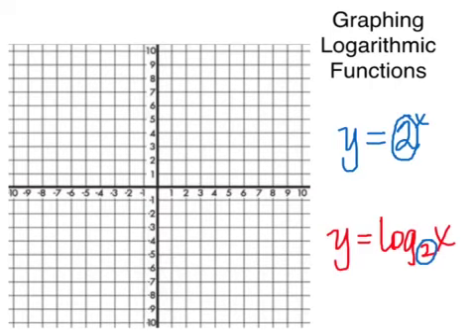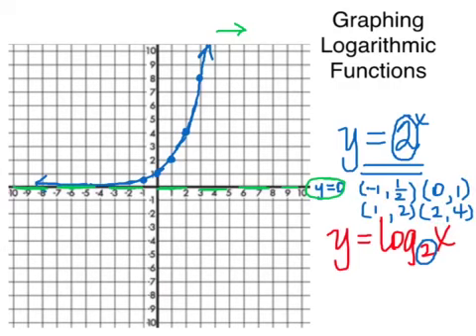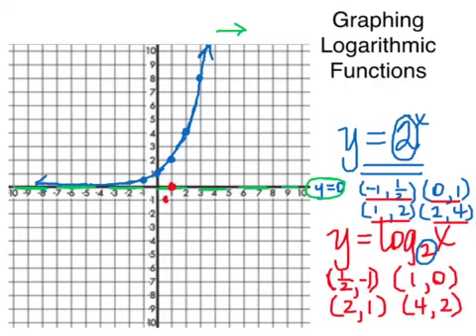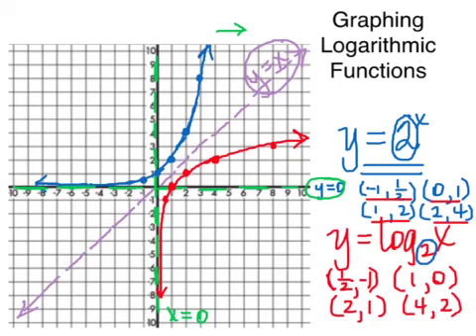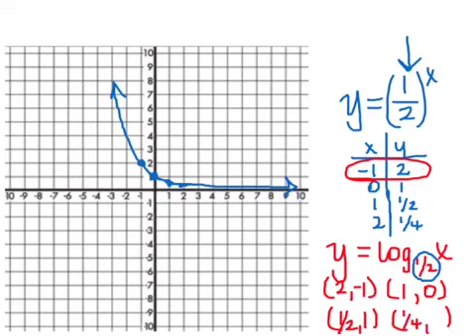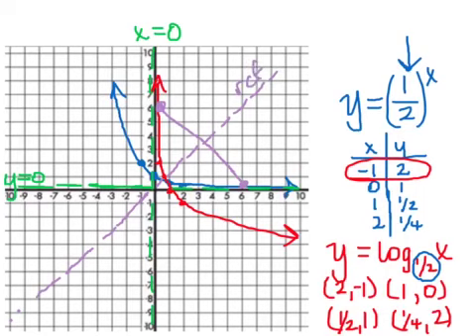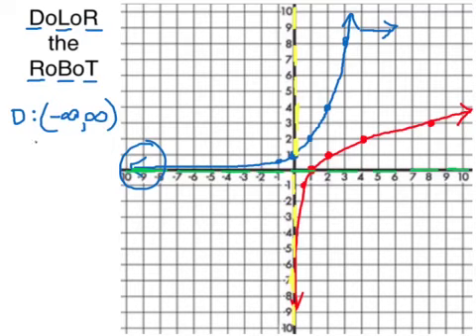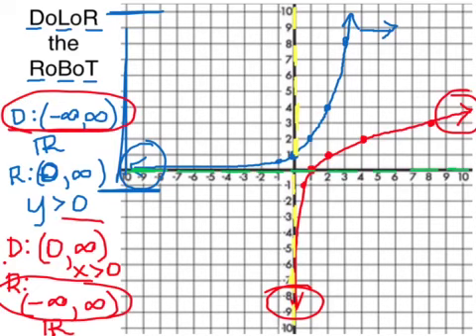Graphing Logarithmic Functions